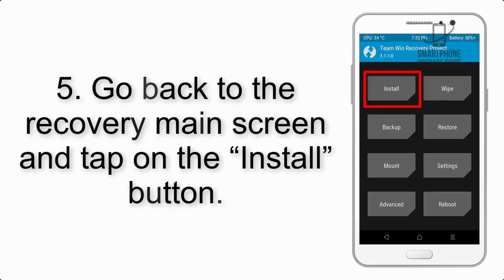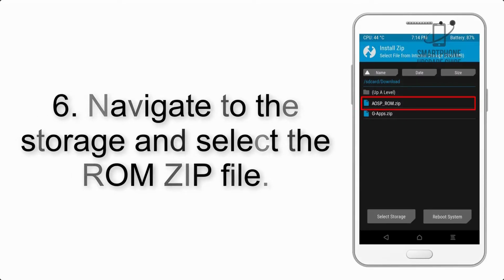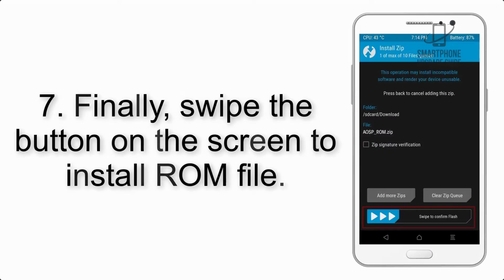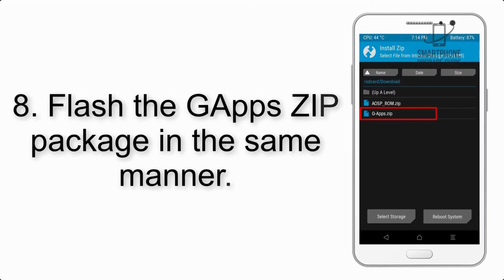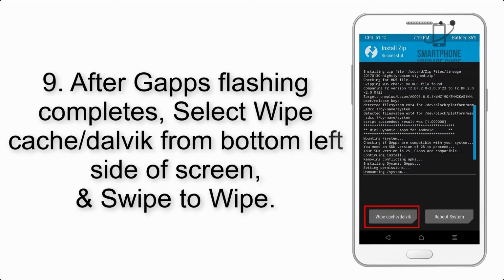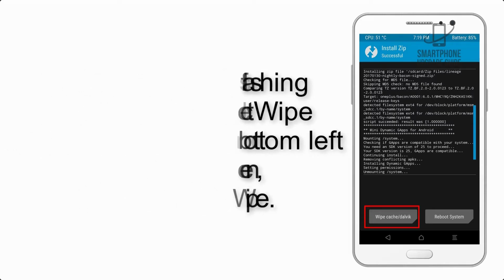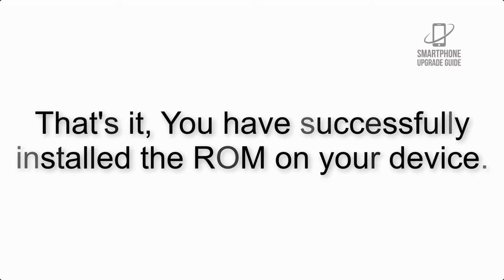Install Android 11 on Mi A2 (LineageOS 18.1) - How to Guide!